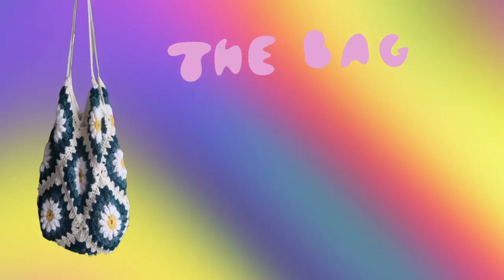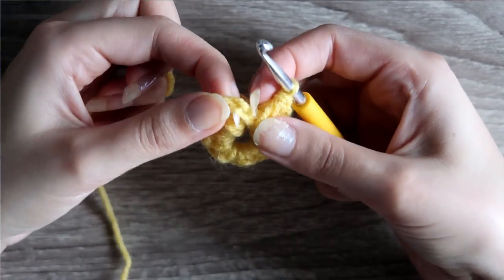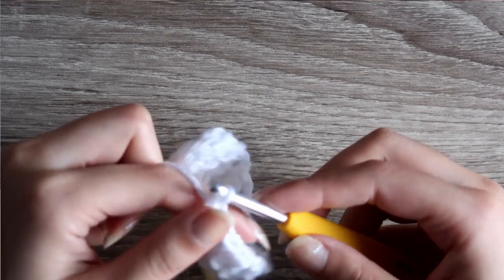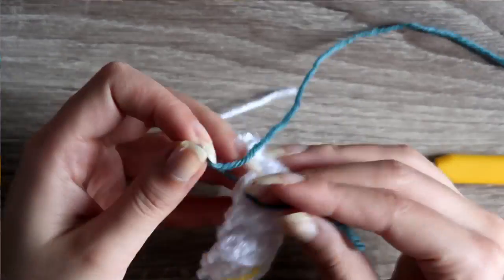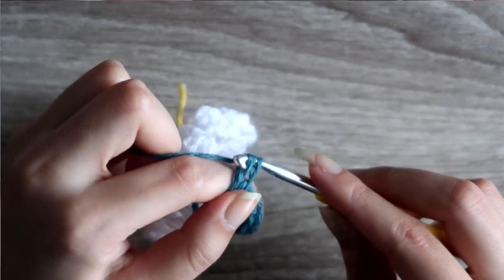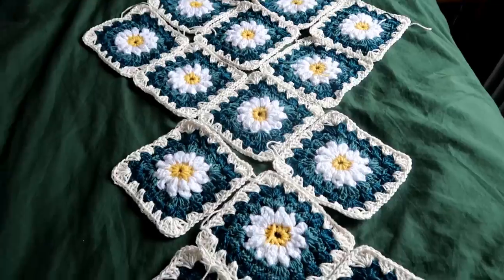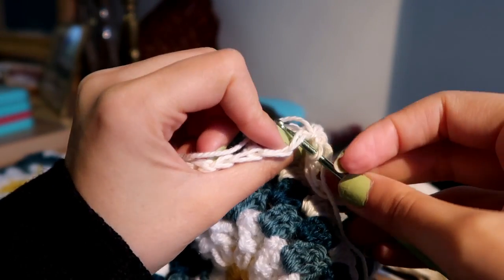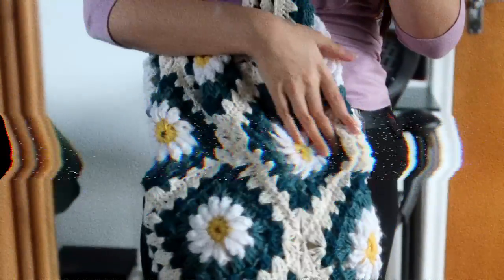✿ How to make a daisy square crochet bag ✿ Pinterest Inspired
Hi guys! In todays video I show you how to make a daisy square bag! This was really fun to make, it just took a bit of time but it is quite simple! I hope you enjoy ❤︎

P.s - I forgot to mention in the video but for most of this project I used a 5.5mm crochet hook but to sew the squares together and for the straps I used a 3.5mm one, just because the white yarn was thinner. I used mixed yarns with different sizes and materials because some were thrifted and I wanted to use what I had :) also I have no idea about how much yarn I used sorry!

► Artist Attribution
Track Name: 'Road To Nowhere'
Published by: Chill Out Records